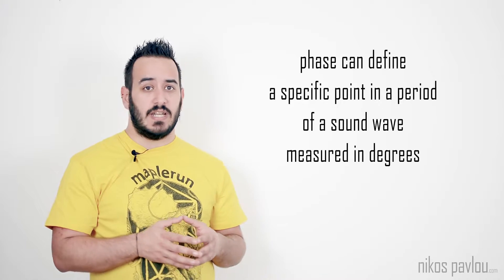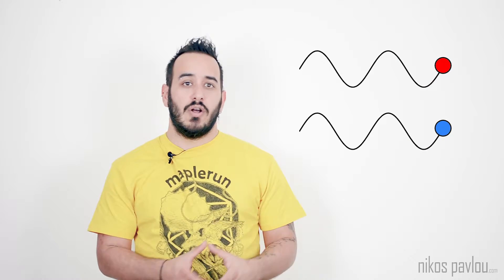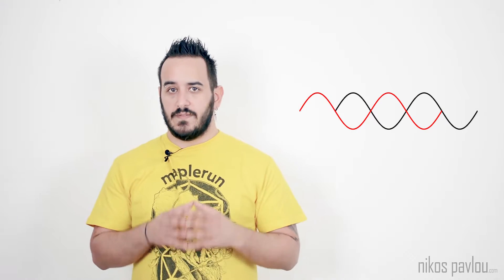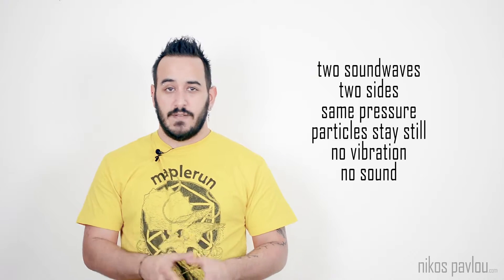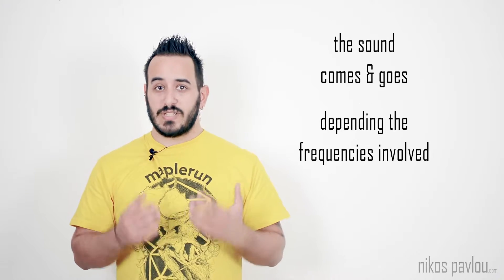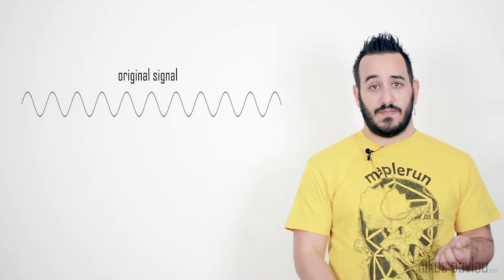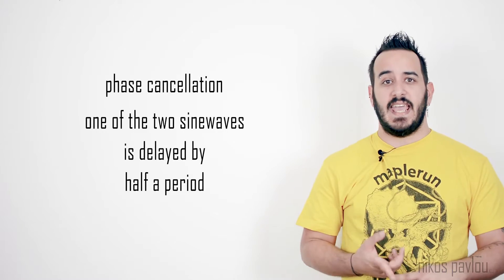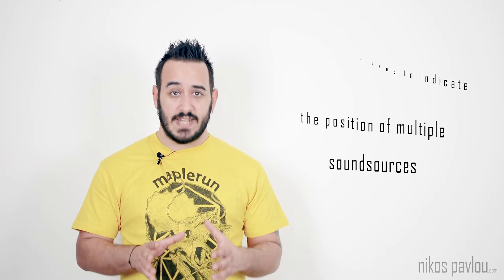Nikos Pavlou - The Sound Basics For Intermediate (Part 3 of 11)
All music tracks used in these tutorials are licensed by the original creators.